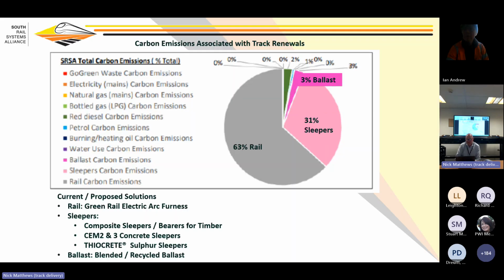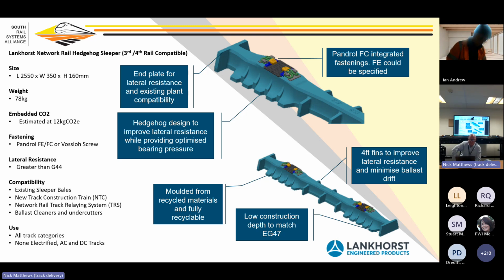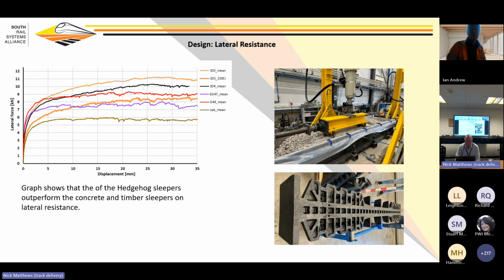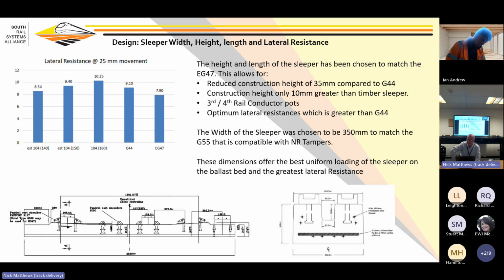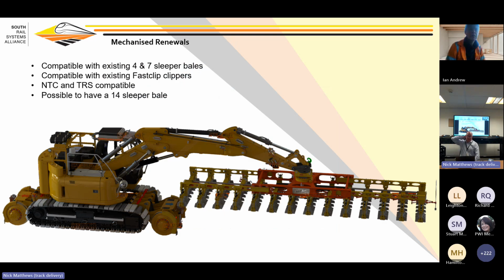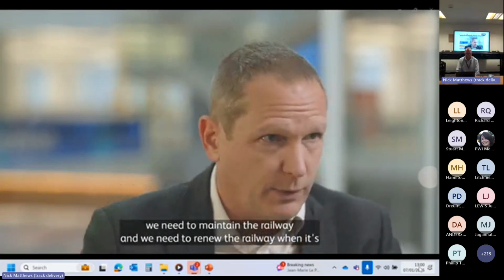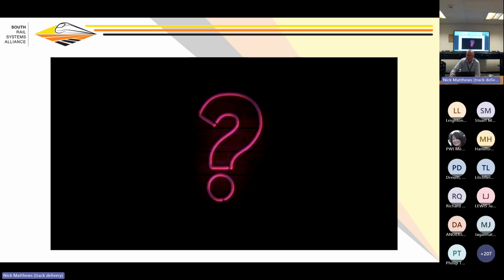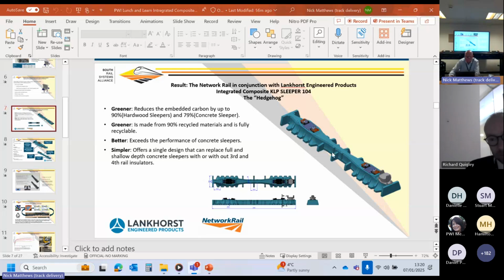PWI Lunch & Learn: Hedgehog Sleepers - Nick Matthews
Hedgehog Sleepers
PWI Lunch & Learn (Online)
7 January 2025